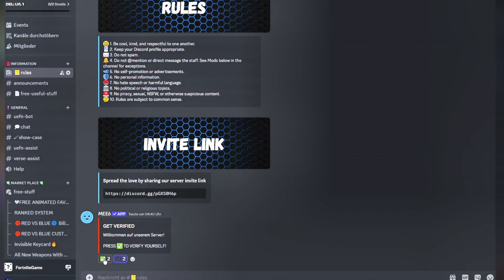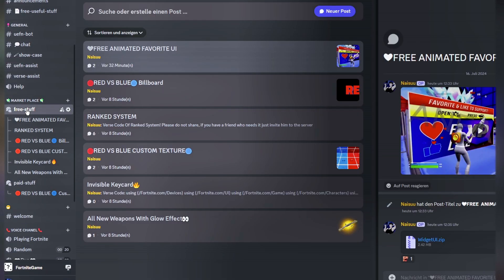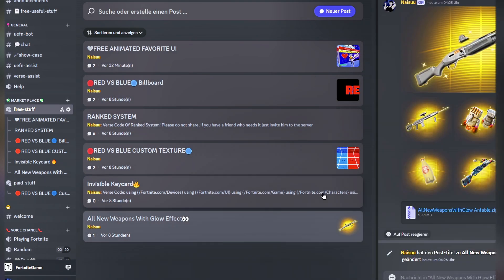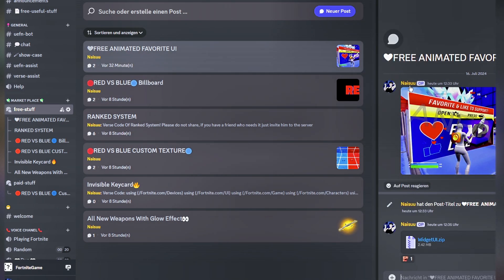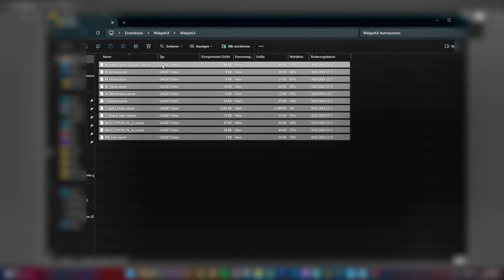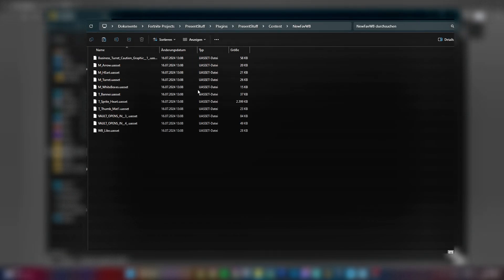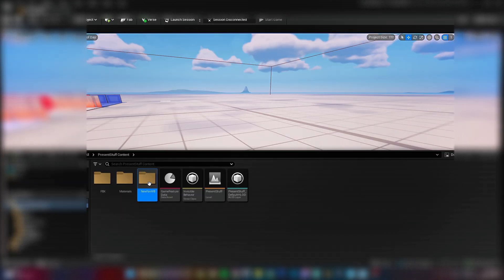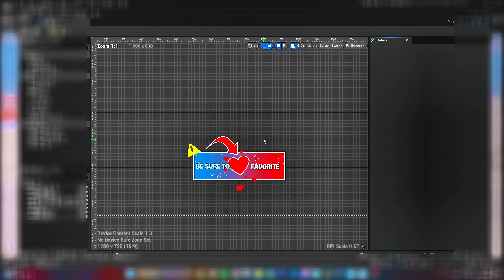Favorite Widget For Your Fortnite UEFN Map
Today I will give you a gift. A custom-made Favorite Widget that you can use and customize however you want to. Make sure to add it to your UEFN Project and Fortnite Map. Enjoy! :)